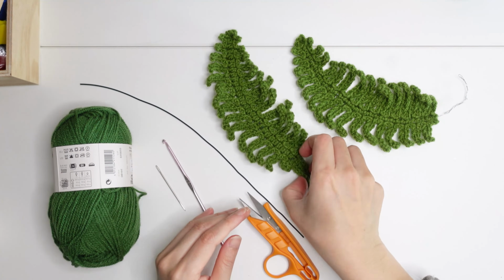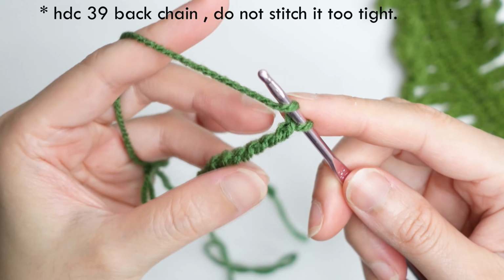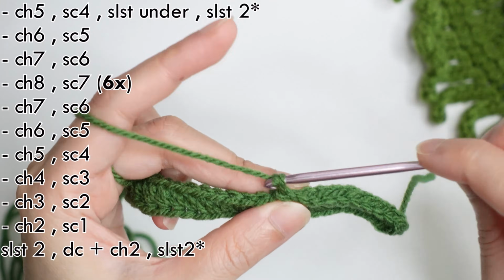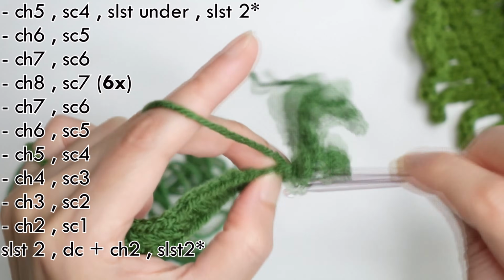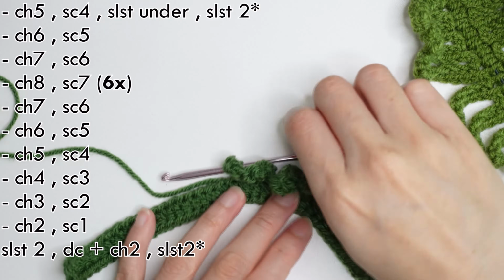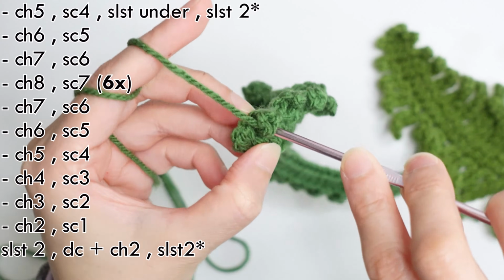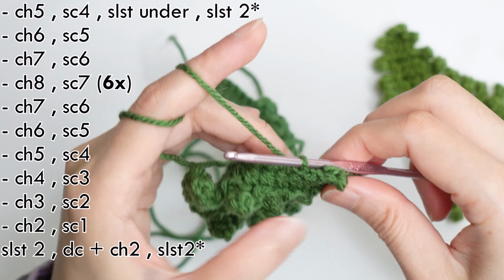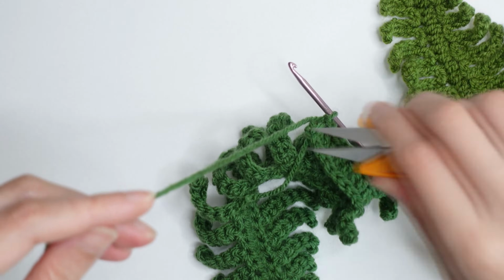Learn to Crochet a Fern Leaf in Minutes - Here's How!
Learn how to crochet a fern leaf in minutes with this simple tutorial. It's a fun and easy project that can help you add a bit of nature to your home décor!

In this tutorial, you'll learn how to crochet a fern leaf in simple steps. This project is easy to follow and takes only a few minutes to complete. After learning how to crochet a fern leaf, you'll be able to create your own unique pieces of home decor quickly and easily!

Materials:
- Sturdy garden wire in 30cm but you can cut more long if you want to add on your pot or vase.
- 3.5mm crochet hook
- scissor & darning needle.